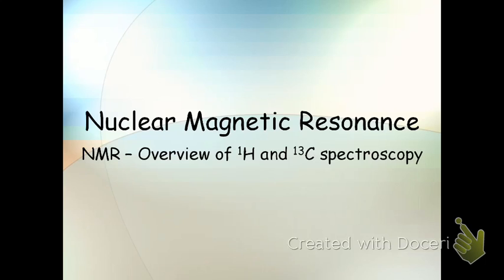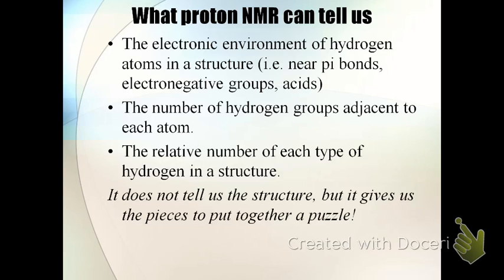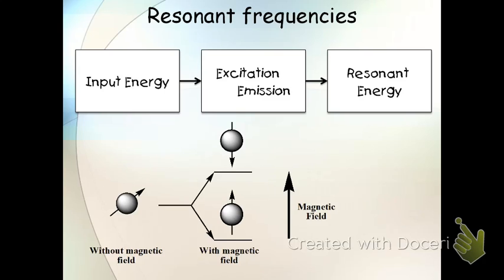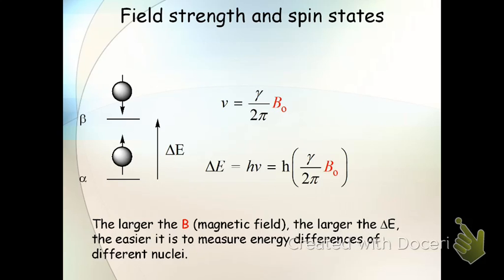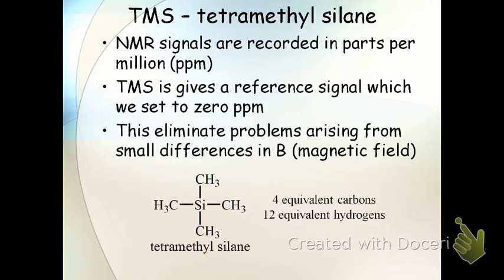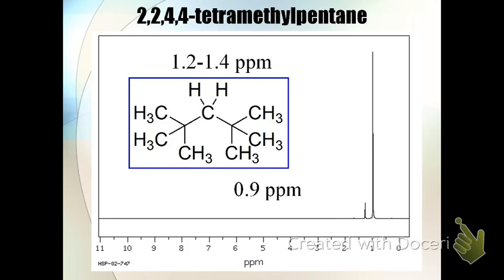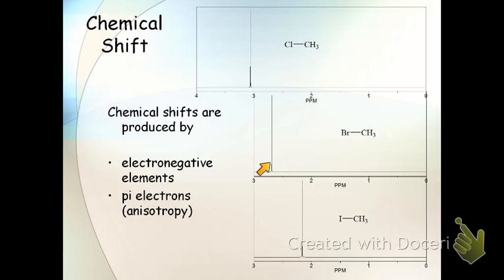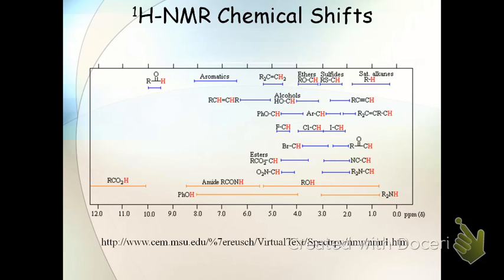NMR I - Introductory Principles